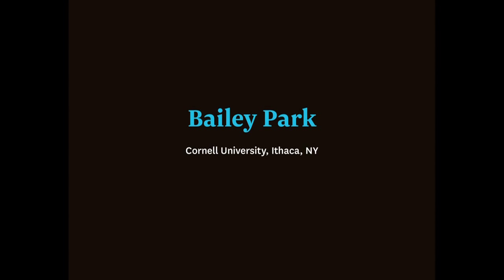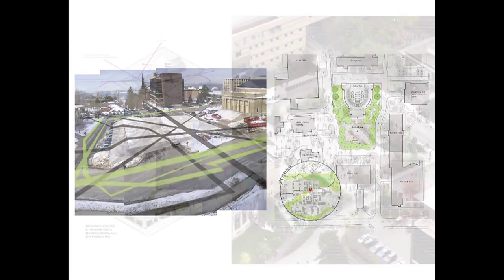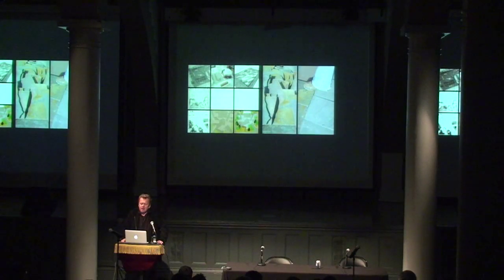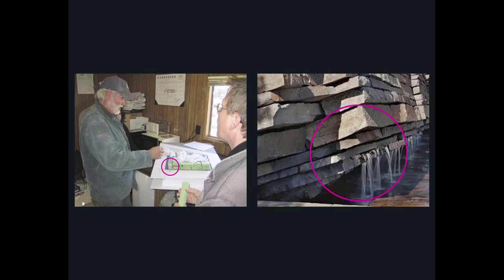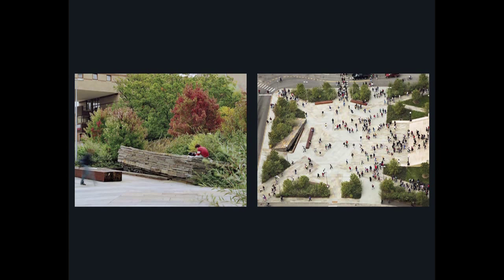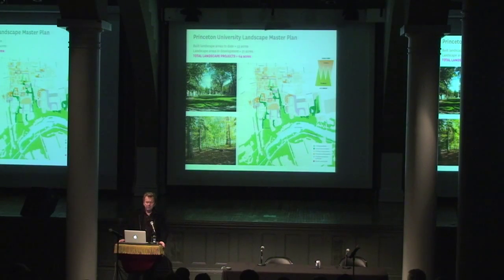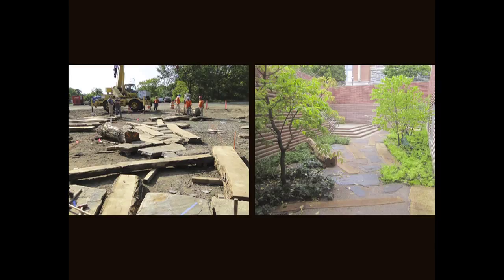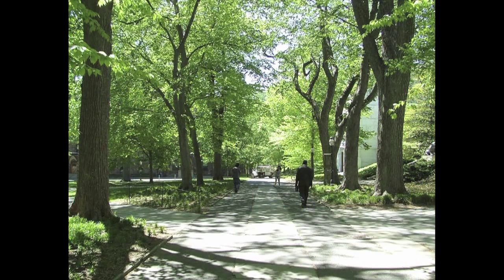Current Work: Michael Van Valkenburgh, Michael Van Valkenburgh Associates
In this excerpt, Michael Van Valkenburgh presents two projects,  one for Cornell University and another for Princeton University. Based in Brooklyn and Cambridge, Michael Van Valkenburgh Associates (MVVA) is a landscape architecture firm, which works on projects in scale from the city to the campus to the garden. MVVA’s commissions have sought to achieve an “ecological urbanism,” with projects such as the Master Plans for Brooklyn Bridge Park and Wellesley College, and built work like Mill Race Park and Allegheny Riverfront Park.

The office, led by its three principals, Laura Solano, Matthew Urbanski, and Michael Van Valkenburgh with a staff of 65, works closely with urban planners, architects, engineers, and ecologists. The firm’s projects have received numerous honors, including the ASLA Design Medal from the American Society of Landscape Architects; the Brendan Gill Prize from the Municipal Art Society of New York City; Progressive Architecture Awards; and awards from the National Trust for Historic Preservation, the National Park Service, and the Royal Architecture Institute of Canada. MVVA has also won multiple high-profile design competitions including Pennsylvania Avenue at the White House, the Lower Don Lands project in Toronto, and The City + The Arch + The River competition for St. Louis and East St. Louis. Van Valkenburgh received the 2003 National Design Award in Environmental Design from the Smithsonian Institution’s Cooper-Hewitt National Design Museum and was the 2010 recipient of the Arnold W. Brunner Memorial Prize in Architecture from the American Academy of Arts and Letters.

The Architectural League’s Current Work series presents the work of significant international figures, who powerfully influence contemporary architectural practice and shape the future of the built environment.